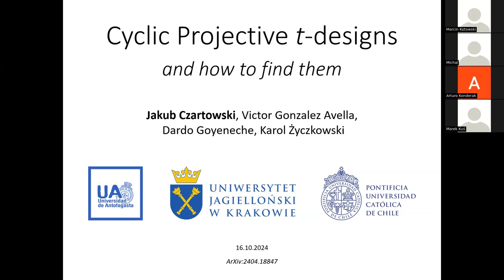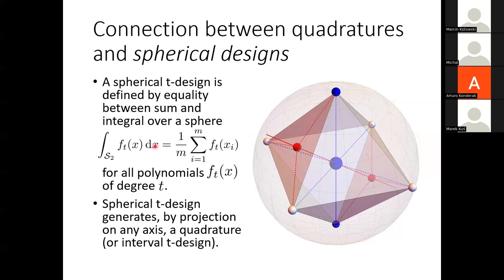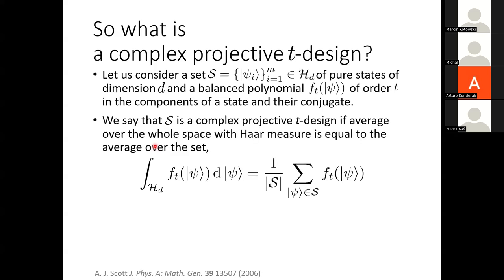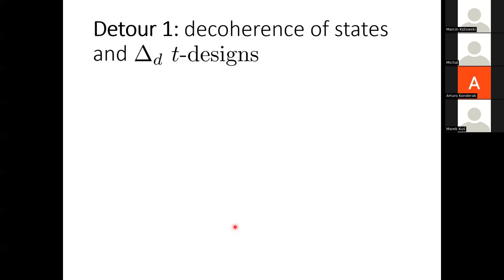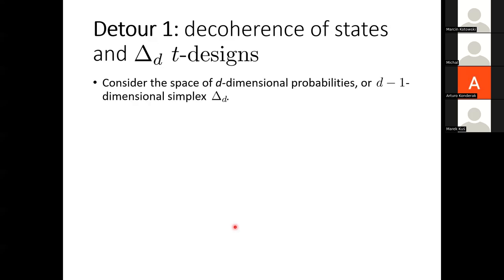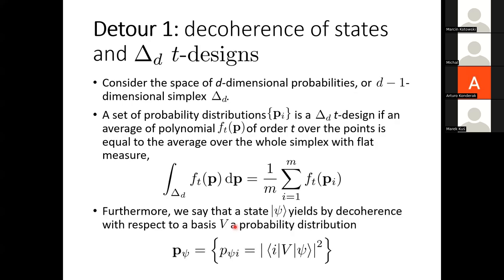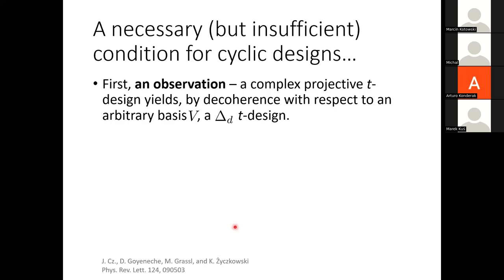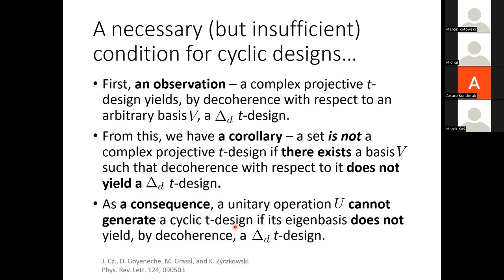Jakub Czartowski (Jagiellonian University): Cyclic projective t-designs and how to find them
Jakub Czartowski (Jagiellonian University).
Cyclic projective t-designs and how to find them.

Complex projective t-designs, structures within quantum states closely related to the standard quadrature rules commonly used in numerical integration, have been demonstrated to provide, among other applications, optimal quantum tomography schemes within the non-adaptive approach.
In this talk, I will present an idea of cyclic designs: complex projective designs generated using powers of a single unitary operation, and discuss limitations and potential relaxation of the scheme.

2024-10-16